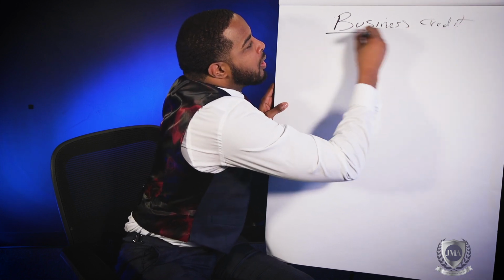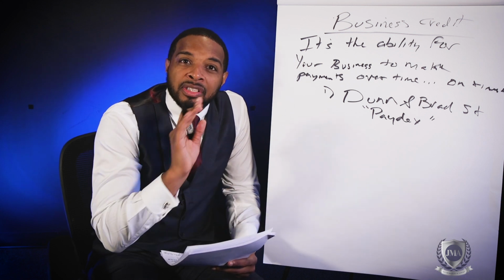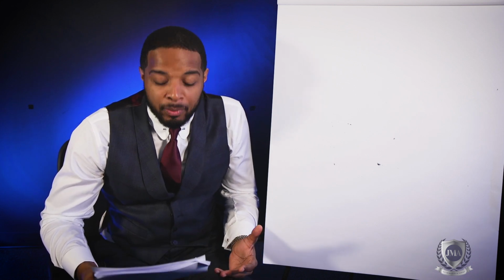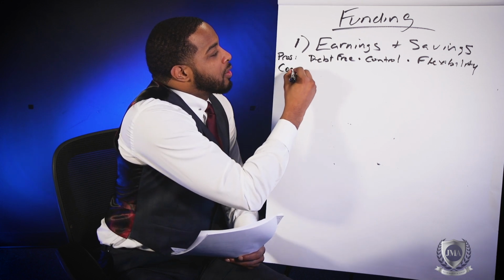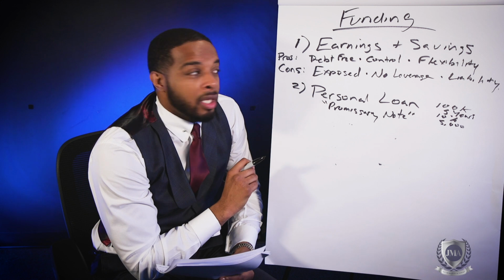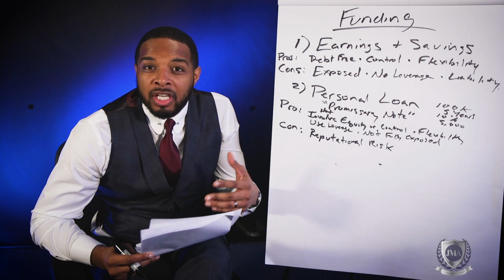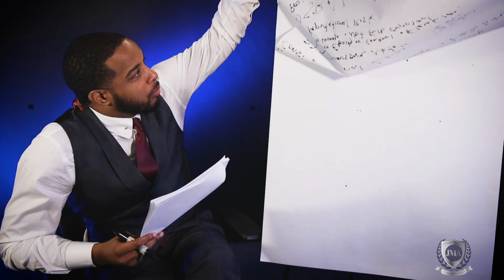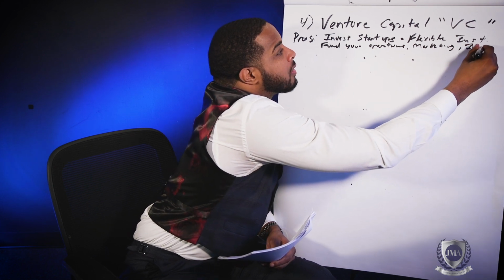Lesson 13: Business Credit & Funding